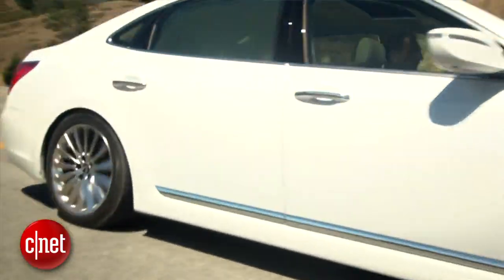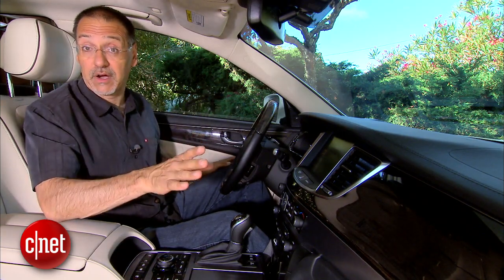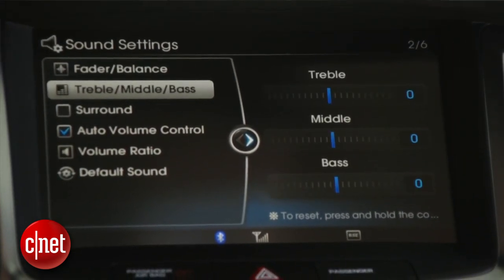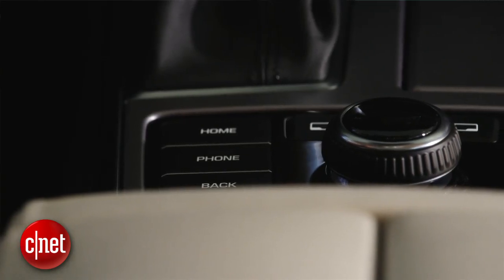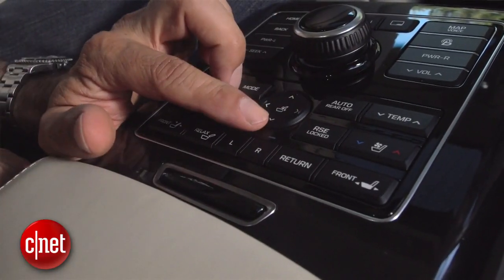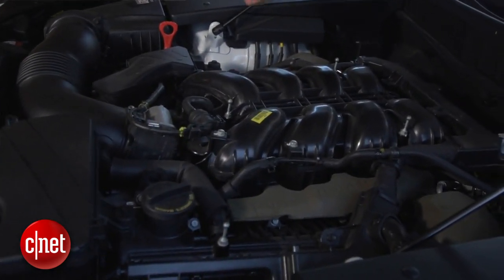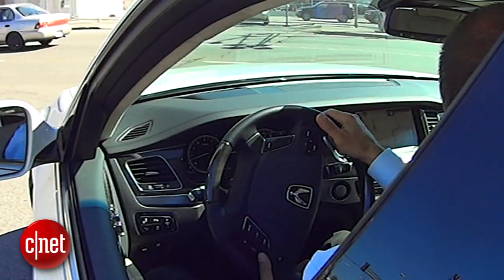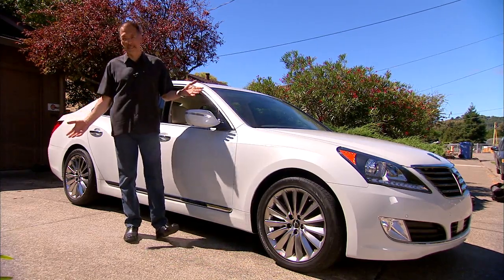Car Tech - 2014 Hyundai Equus Ultimate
It's the German car killer you probably still don't think of.